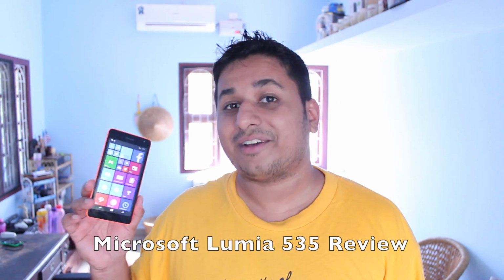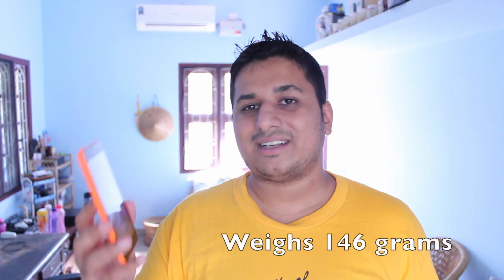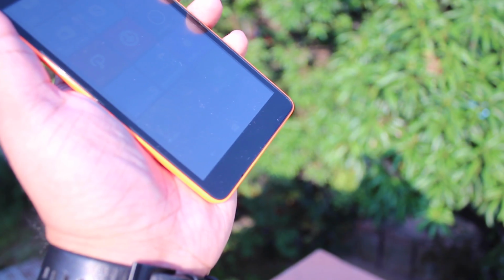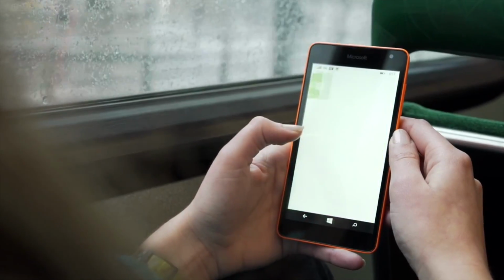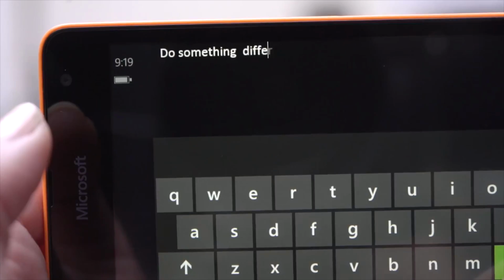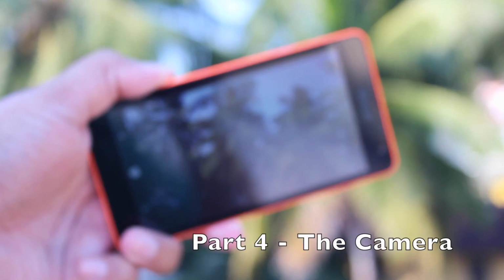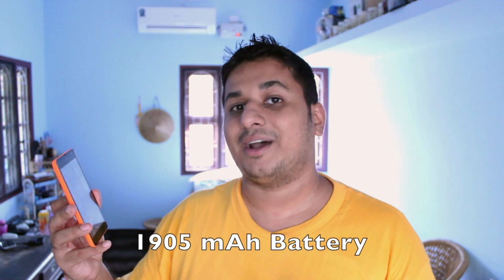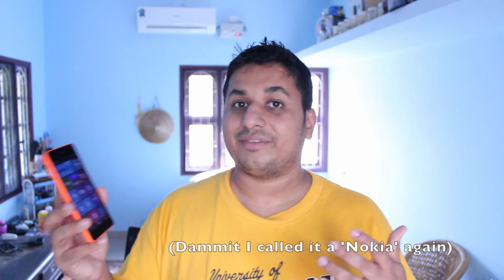Microsoft Lumia 535 Review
here's a detailed overview of the Microsoft Lumia 535.

P.S: Sorry for the echo! Tried out a new microphone and clearly it didnt work out!